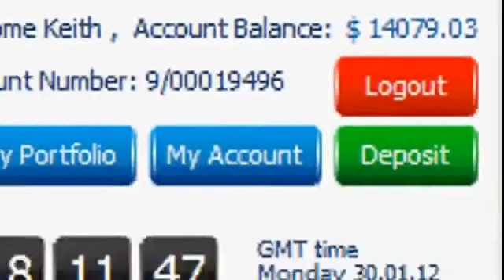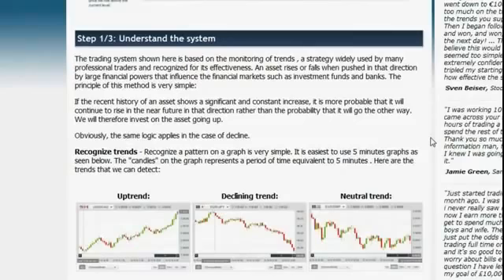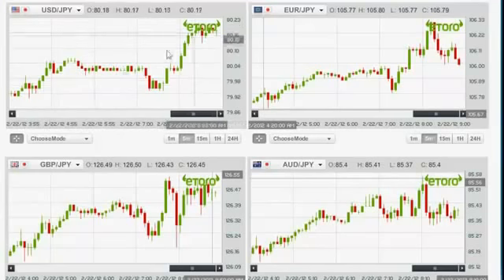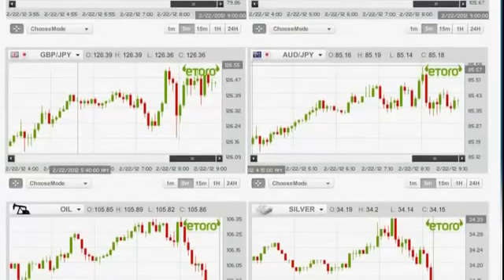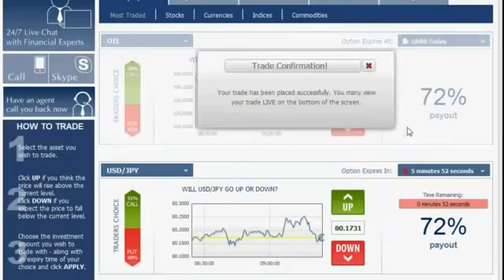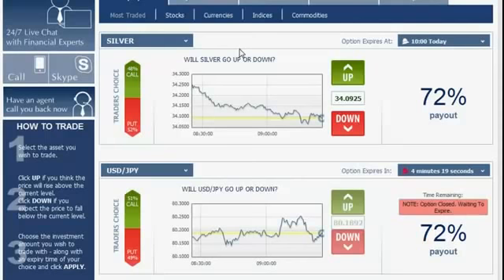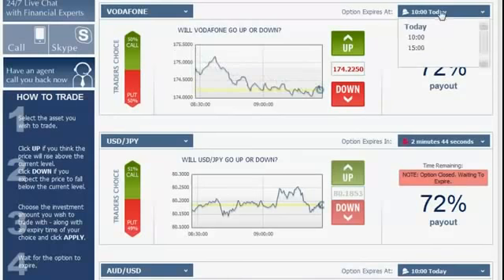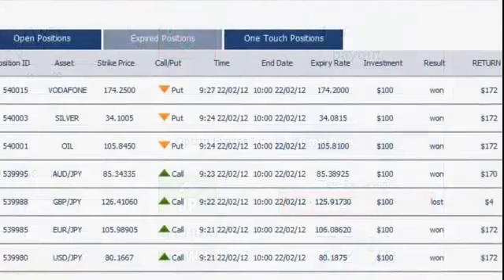Binary Options - Trading Strategy, Make Money Trading With Binary Options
Trading binary options is an increasingly popular way for new investors to make a serious amount of earnings using today's most common investment tools. Though it is relatively new when compared to more traditional trading tools, like traditional options, stocks, and commodities, trading binary options actually allows investors to insulate their assets and earnings from stock market instability and earn a healthy income in the process. Becoming successful with this investment strategy will require a few careful considerations and practices, however, which should be understood before the first binary trade is made at all.

One of the things that trips up new investors, whether it's in the binary trading industry or not, is that they tend to get involved in investing without actually having a solid strategy for the growth of their portfolio and the elevation of their earnings. Before getting started with binary trading, be sure to decide on a strategy and stick to it. The lack of an erratic approach will lead to better long-term results and safer short-term moves that will benefit a trader's bottom line.

Choose a platform compatible with the strategy decided upon before investing. Make sure to research every available, and compatible platform for things like payout rates, usability, demonstrations with "virtual" amounts of money, the ease with which investment funds and profits can be withdrawn, and more. Always focus on the platform's reviews by existing traders, and choose a platform that can be considered a long-term partner in building wealth and cultivating trust.

The great thing about binary options trading is that investors can choose a very short window of time to complete a trade ,largely to enjoy the satisfaction of instant gratification and earnings. This is not the best strategy for all options, though, and it's not even the best strategy for all investors. Indeed, different windows of time work for different people.

If options trading is a "hobby" or a second profession, longer trading windows may be more ideal so that the trading process can be a bit more hands-off. Those trading binary options for a living may prefer those with shorter expiration times. In all cases, a healthy mix of expiry windows is a great way to maximize time, profits, and overall fiscal sanity.

With the right mindset, it's easy to manage investments and remain stable even during the worst days of trading. Those days will pass, profitability will return, and binary options will eventually pay off in a big way. Success comes to those who work hard, wait with patients, and make sound decisions based on a healthy state of mind.

A Great Way to Achieve Success and Generate Income

Binary options trading might be relatively new, but its success is something that's hard to deny. Because this method of trading is largely insulated from the day-to-day instability of a world economy in recovery, trading these options represents a great way to make money in a short amount of time. Even so, those considering investing in binary options should remember that periods of profit and loss are normal.

Furthermore, those considering a binary options investment strategy should remember to carefully plan how they'll approach the wider market, their individual options, and the platform that will enable them to make trades. With careful consideration and planning, success as a binary options trader is likely just around the corner.

Geld verdienen !